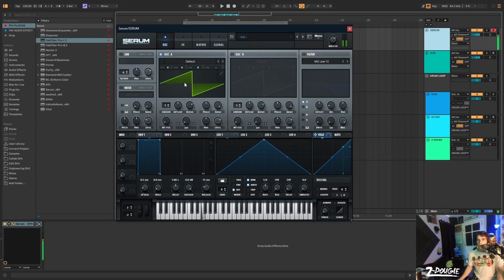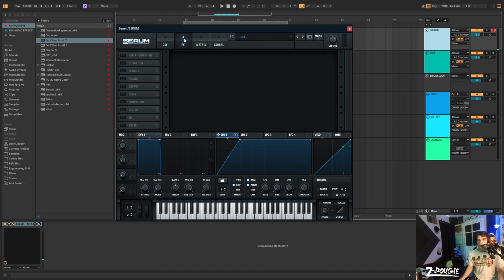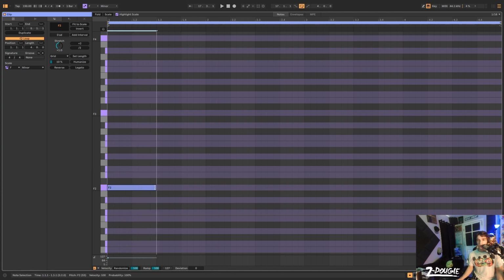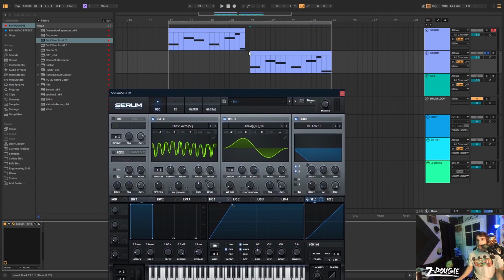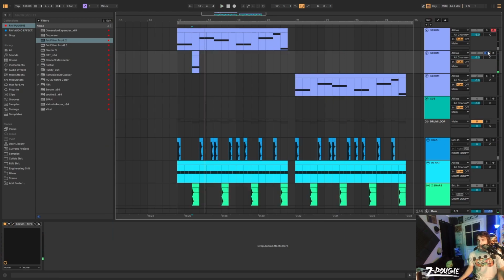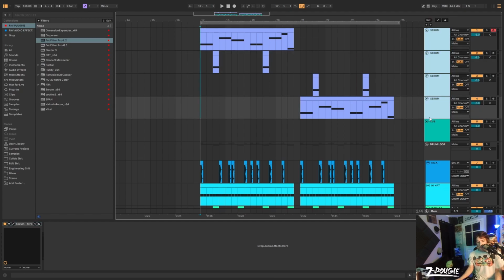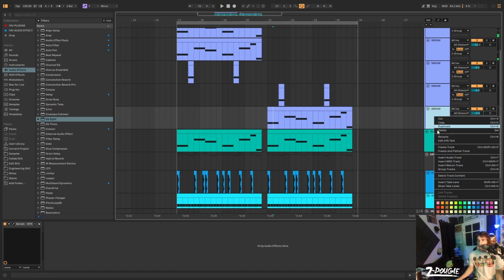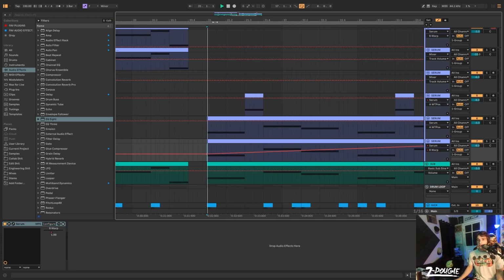Teach Me How To SERUM (Dubstep/Trap/Experimental Drops With One Preset)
Thanks for checking out my first YouTube tutorial! Stoked to start this journey and share my knowledge on music production!